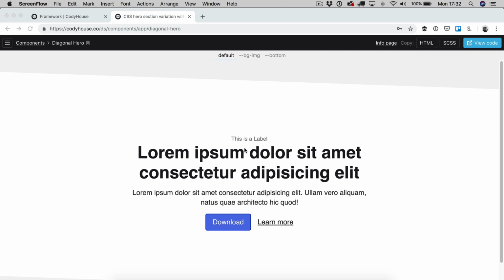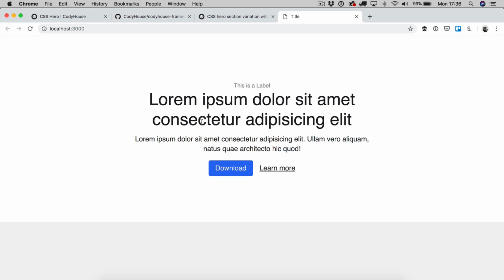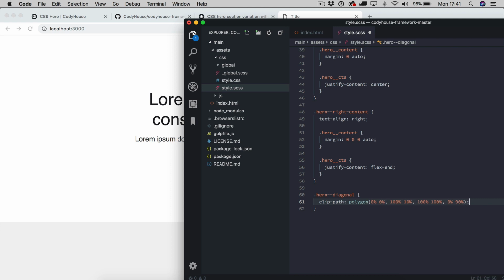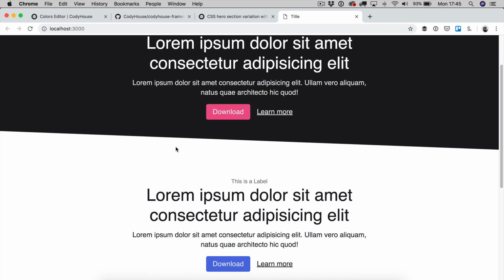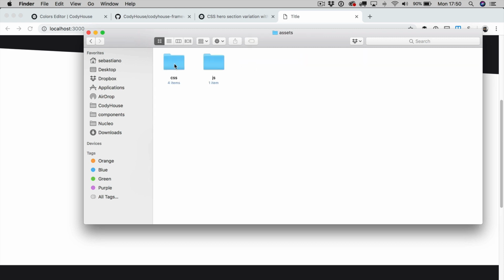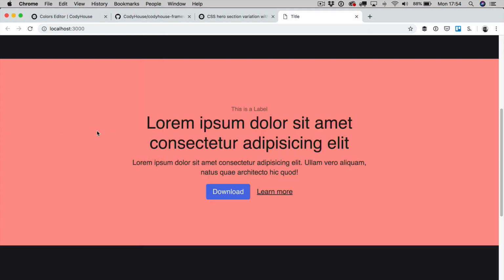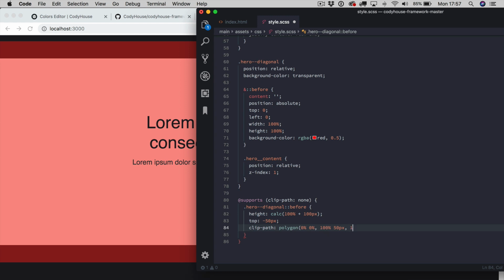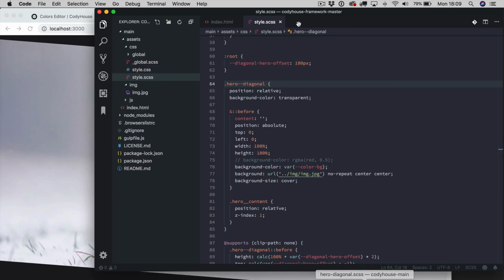Diagonal Containers in CSS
In this tutorial, we'll take a look at how to create full-width, diagonal sections in CSS using the clip-path property.